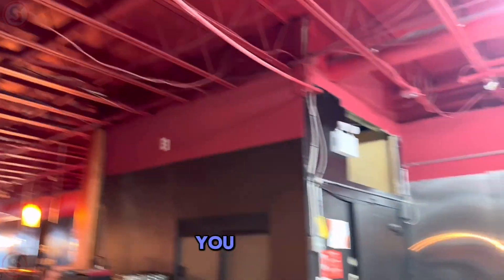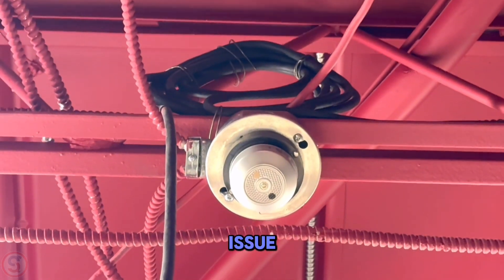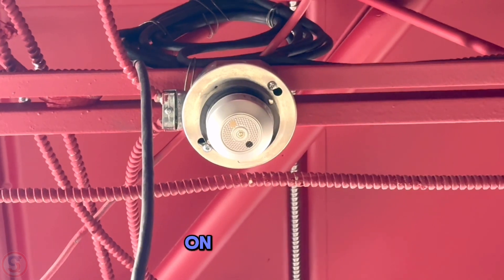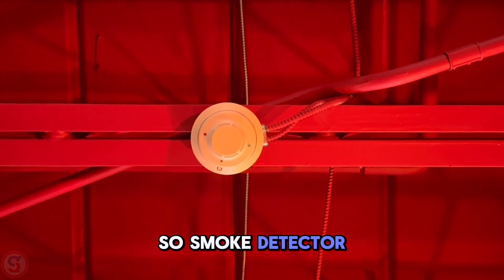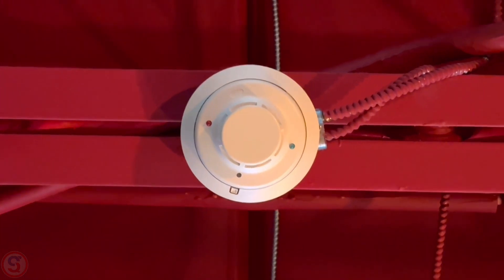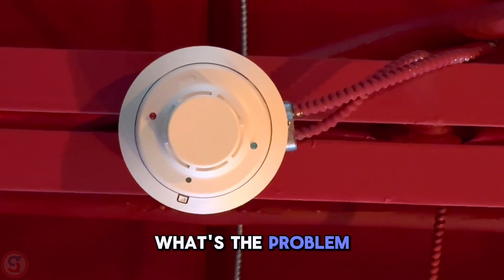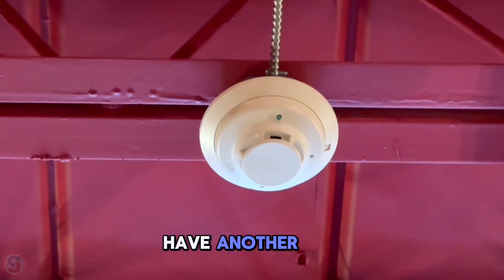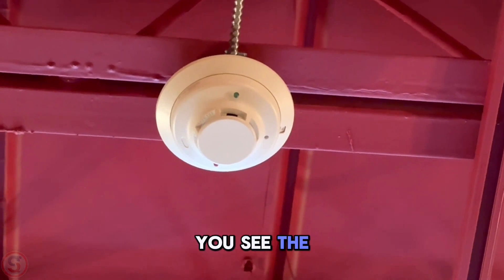Fire Detector Installation Mistakes That Could Cost Lives – Fix These Now!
Are your fire detectors installed correctly? A simple mistake can mean the difference between early warning and disaster! In this video, we expose critical fire detector installation errors, including a heat detector (rate of rise) placed below a cross beam and C2WBA smoke detectors installed incorrectly.

🔥 What you’ll learn:
✅ Why installing detectors at the highest point is crucial
✅ How cross beams and obstructions affect fire detection
✅ Fire code regulations you MUST follow

Don’t take chances with fire safety—watch now to ensure your detectors are properly installed and fully compliant!

⏱️⏱️VIDEO CHAPTERS⏱️⏱️:
00:00 - Intro
00:14 - Heat detector Installed Incorrectly
00:33 -Smoke Detector Installed Incorrectly
01:00 - Smoke Detector Number 3
001:15 - Zoomed Out View of Smoke detector